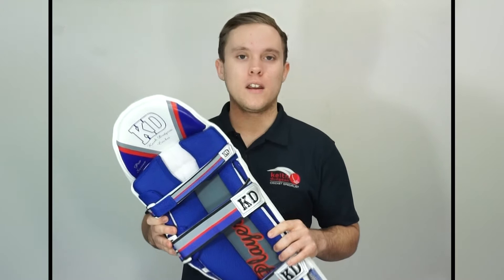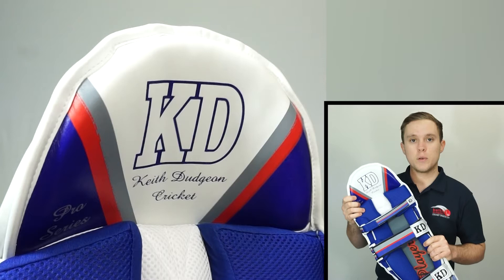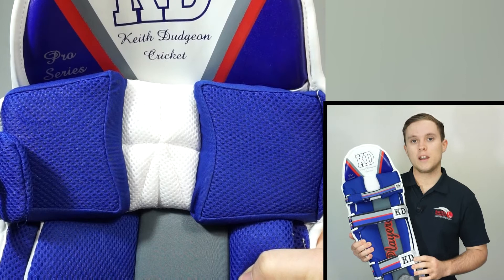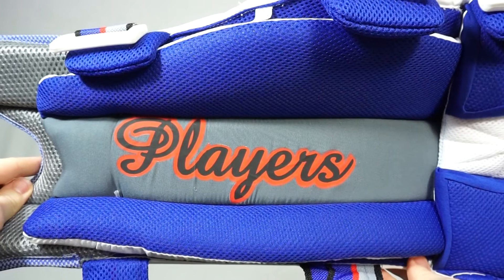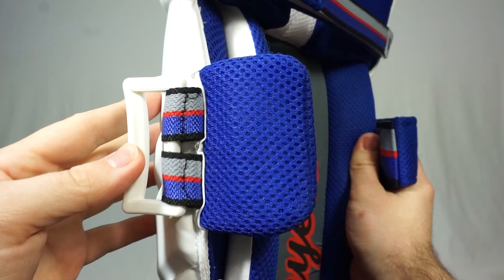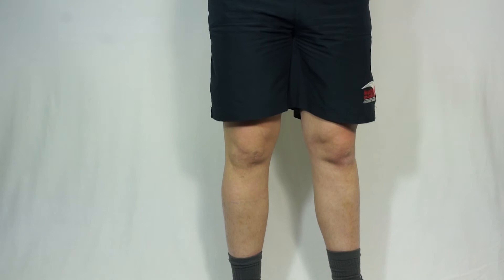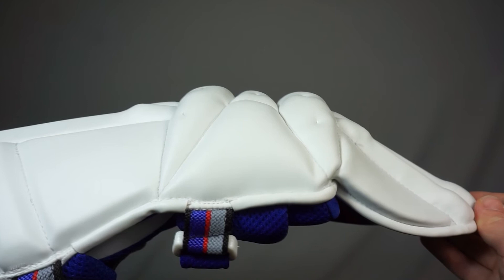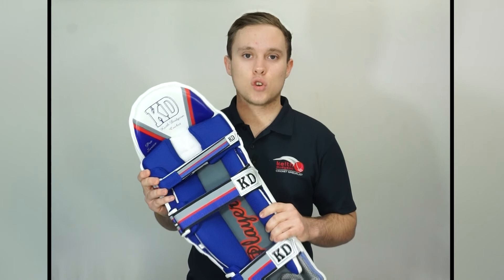KD Pro Players Batting Pads - Review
In this video, Christian takes a look at our KD Pro Players Batting Pads. These are easily some of the best batting pads money can buy. The level of comfort is nothing short of outstanding, and this is complimented by the premium quality protection and stylish design.

For more information or to order a set of batting pads, be sure to head to: